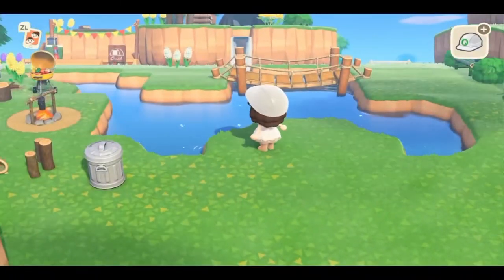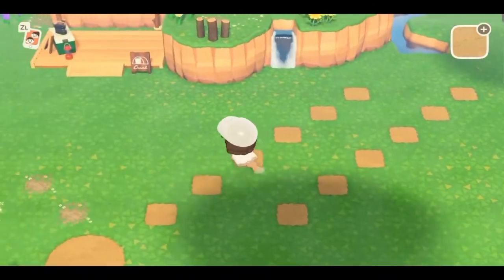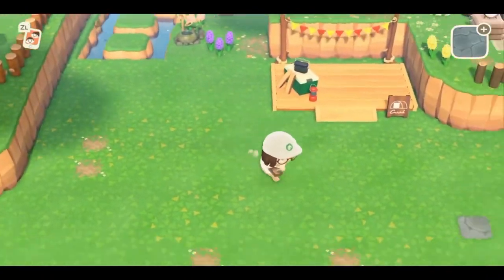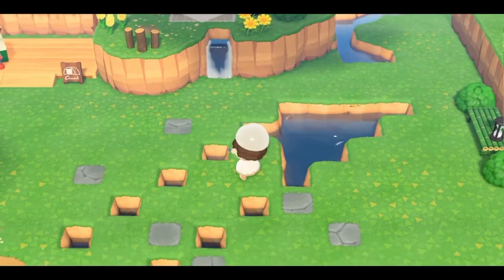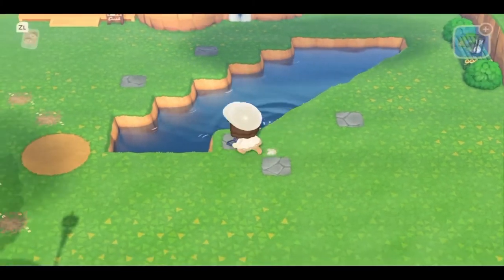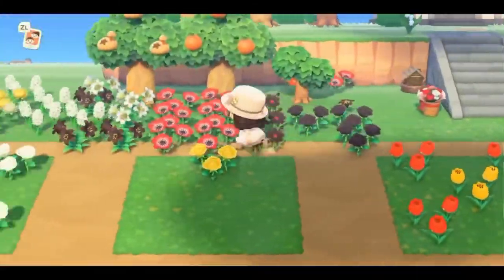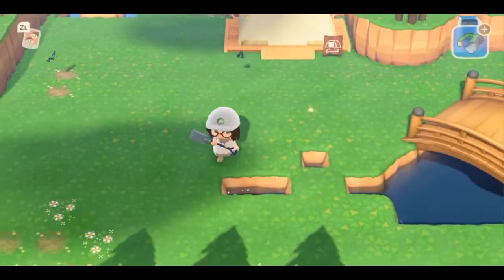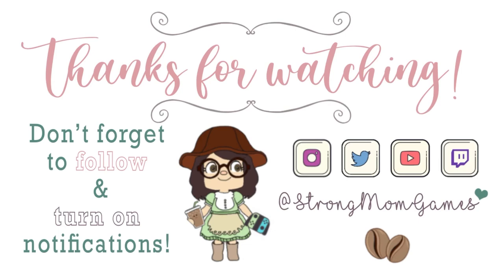Diagonal Bridges Tutorial | Animal Crossing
Today’s tutorial is on diagonal bridges. These bridges really bring a different look to your island! Hopefully you find this helpful! I would love to see them! 😍

Join my online community in Discord!

♡ CUSTOM PATTERNS I USE ♡
If you want to see what the custom pattern codes are that I use on my island - please check out my Carrd. Find it here:

⋆ Be polite and respectful of all
⋆ Listen to my Mod team.
⋆ Please no begging or putting dodo’s in chat unless I (or a Mod) ok  it
⋆ Avoid all politics, religion, race, or NSFW stuff
⋆ Use English and NO inappropriate language
⋆ No bullying or hate based chat
⋆ Just be nice, its amazing what happens when we’re all nice to each other!
⋆ Have fun! I love chatting with ya’ll! :hearts:

♪ MUSIC ♪
Pretzel Rocks - LoFi Station